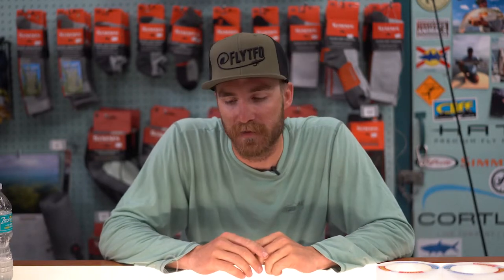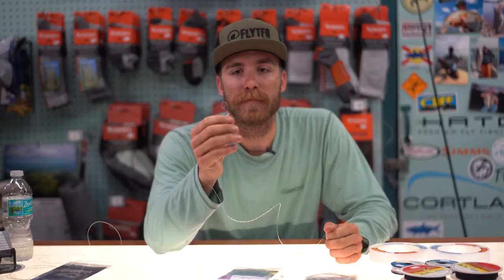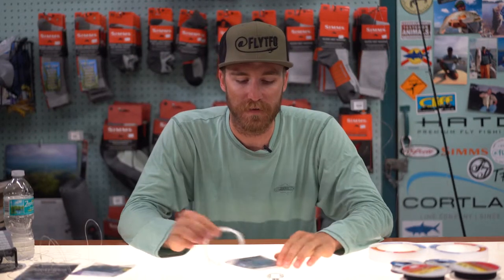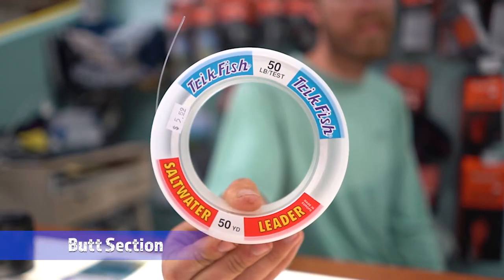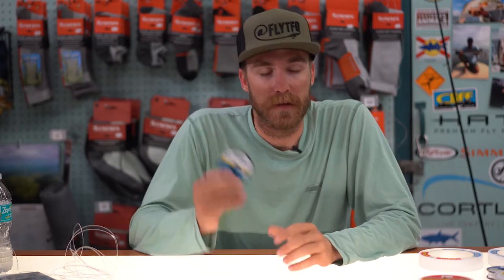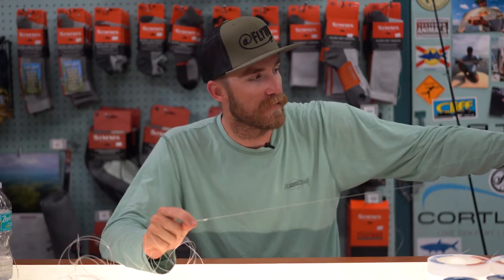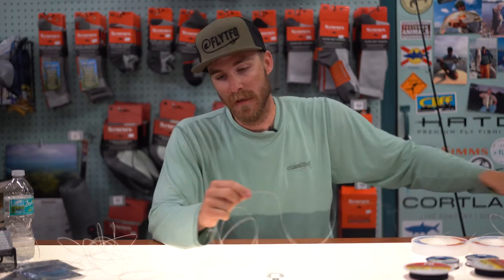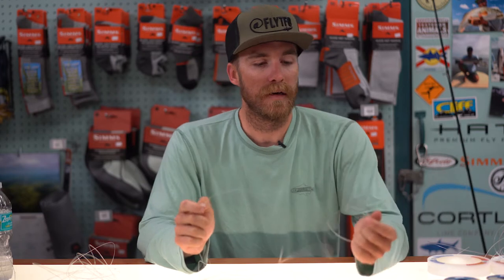(Preset Fly Leaders vs Custom Fly Leaders For Tarpon) FittedToFish Episode 6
Now, this is an extremely crucial topic among the fly community. People simply want to know the pros and cons of purchasing a "Preset" leader v.s having a "Custom" leader for Tarpon fishing. In this video captain, Keaton Anderson is going to share some of his personal beliefs on what he feels is better and really inform you of all the major differences you'll see between a "Preset" leader v.s a "Custom leader". Be sure to like our page if you found this video helpful and we look forward to catching you in the next episode.